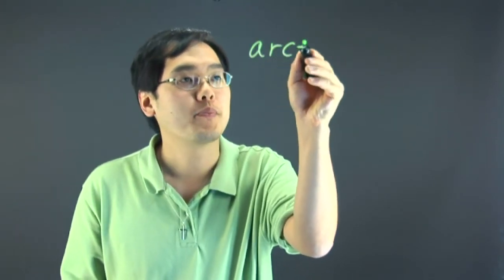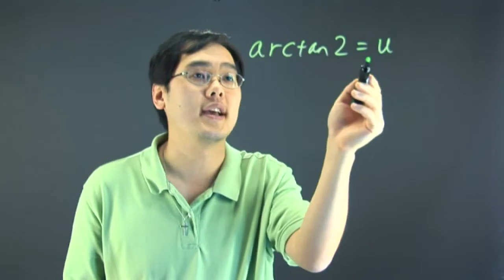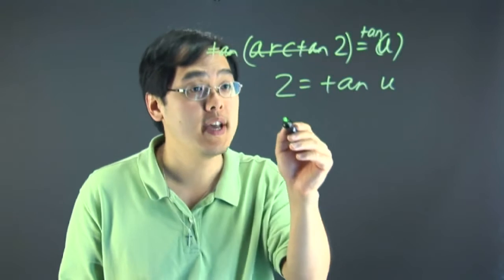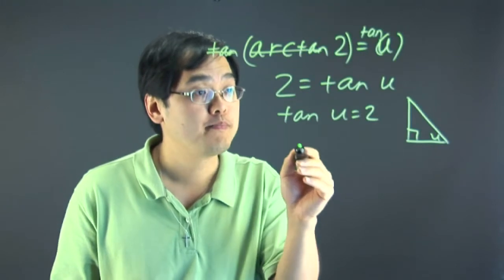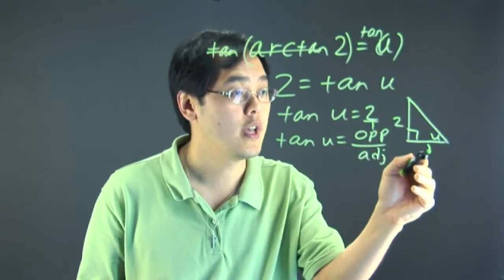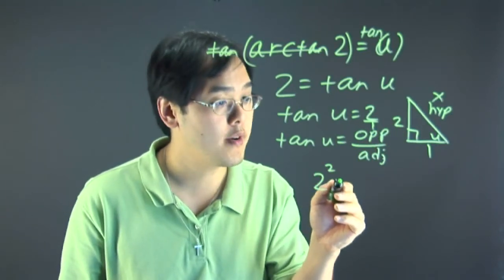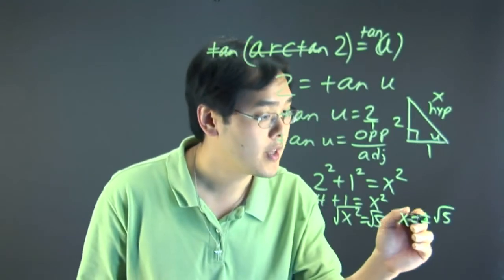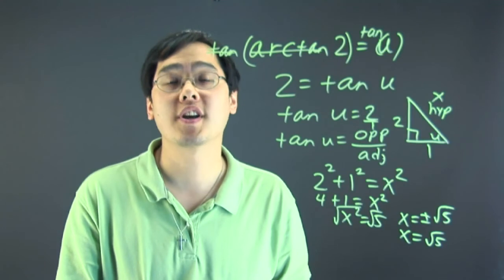How to Get an Algebraic Expression From a Trigonometry Expression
How to Get an Algebraic Expression From a Trigonometry Expression. Part of the series: Algebra Tips. You can take a trigonometry expression and get an algebraic expression from it by following a few quick steps. Get an algebraic expression from a trigonometry expression with help from a mathematics educator in this free video clip.